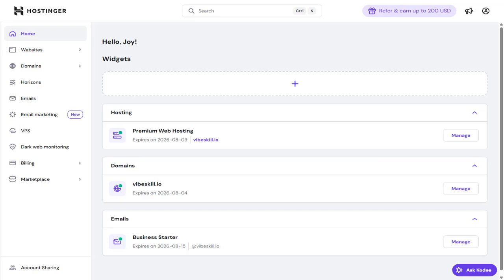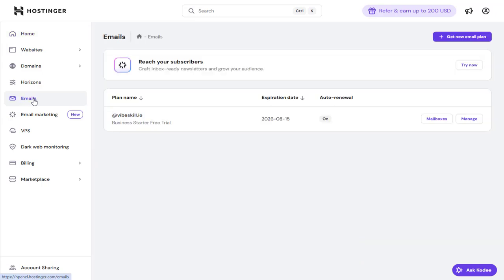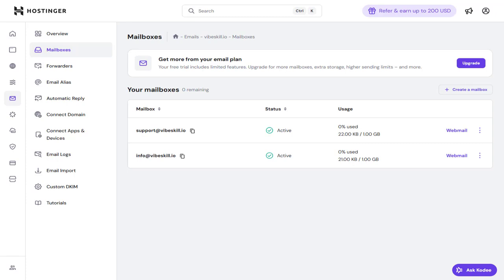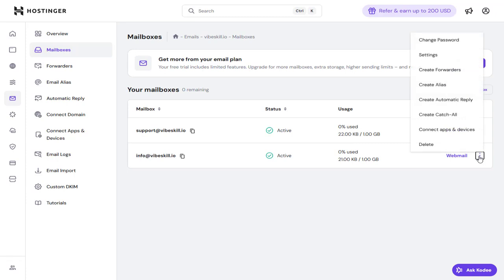How to delete email account in Hostinger 2025